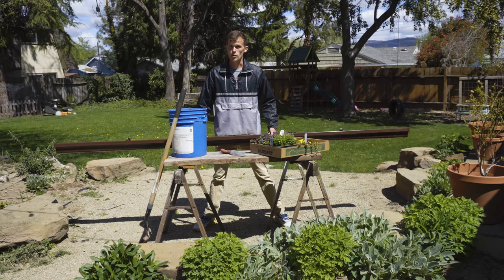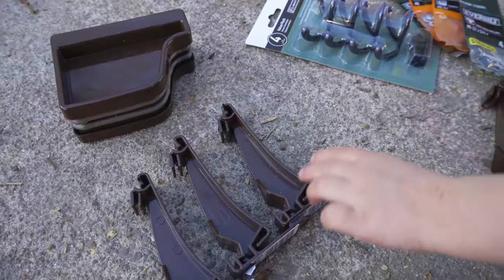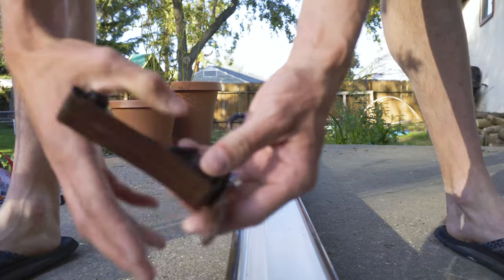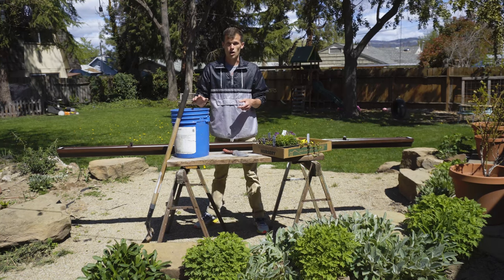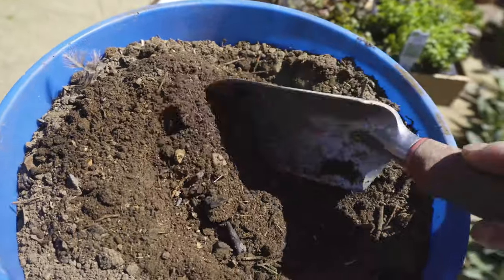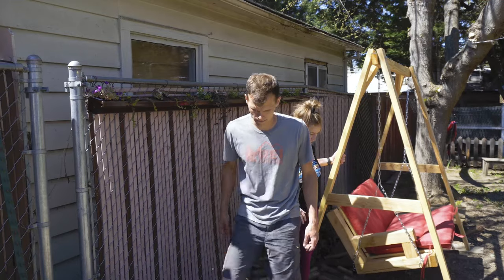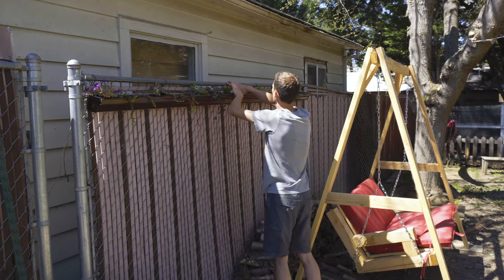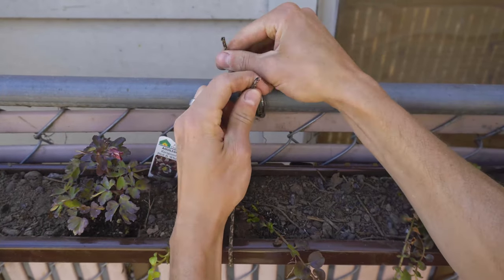I made a Hanging Planter out of a Rain Gutter. DIY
I drilled holes in the bottom for drainage.
I think this idea might be great for people with small yards or limited gardening space :)

My Drone

Hello my name is Travis Jantzer! I make videos about Projects, or Life Events that I feel are worth Documenting.
My Wife and I have been married for 3+ years and have a two daughters. We love road trips, bouldering, and ultimate frisbee. I love doing home improvement projects and Landscaping. We are also recovering from a Wildfire that destroyed the famliy business I run with my Dad. Stop on by any time to see my life or a project I'm proud of.

-Travis Jantzer